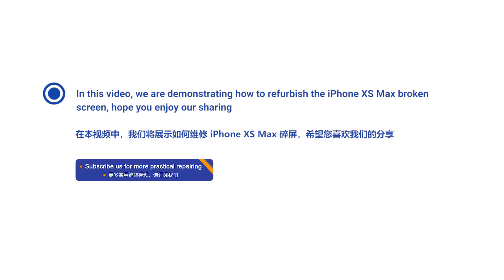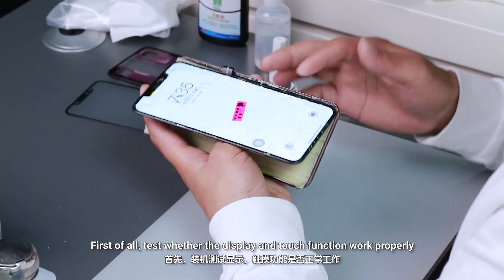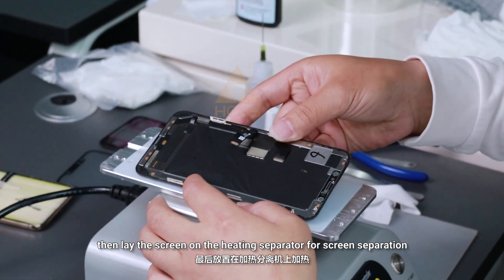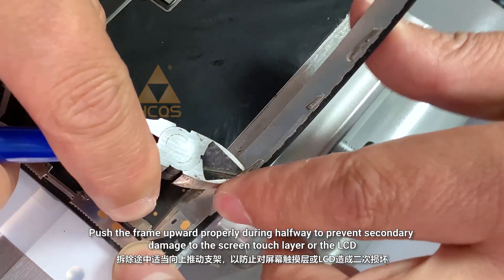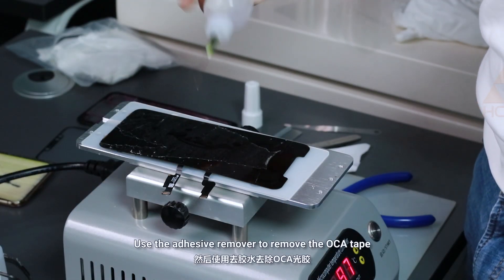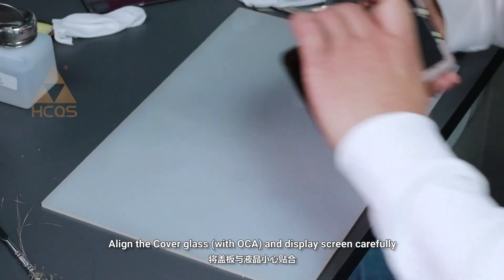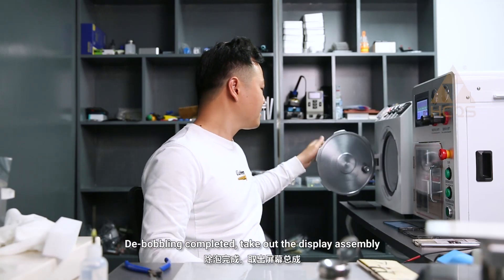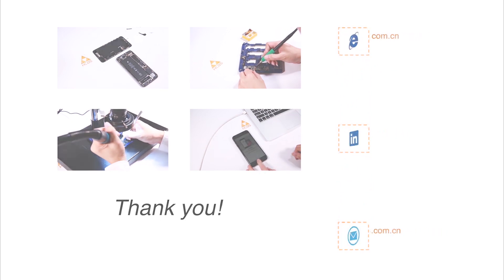How to Repair iPhone XS Max Broken Screen | Refurbish Guide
In this video, we are demonstrating how to refurbish the iPhone XS Max broken screen, hope you enjoy our sharing

99% success rate for ID unlock & motherboard swapping